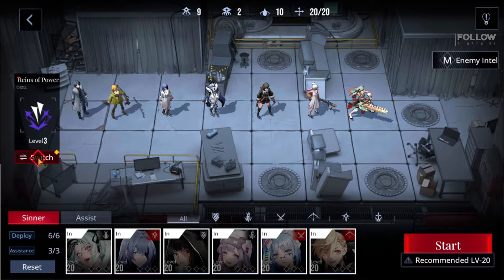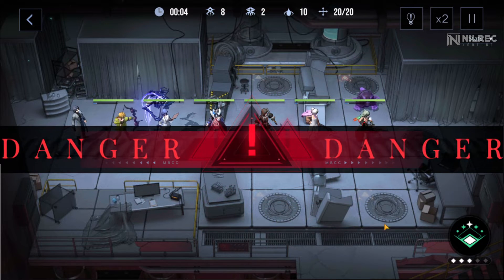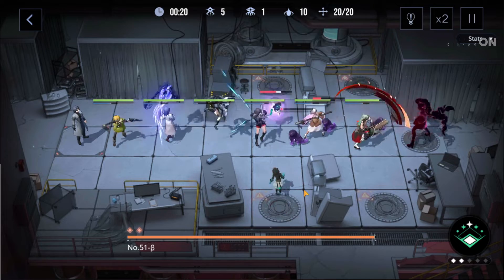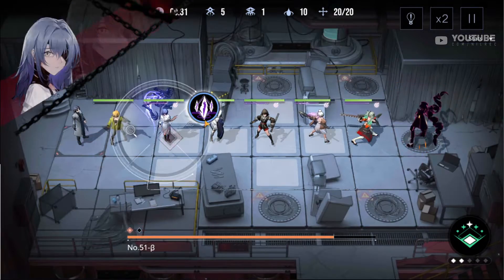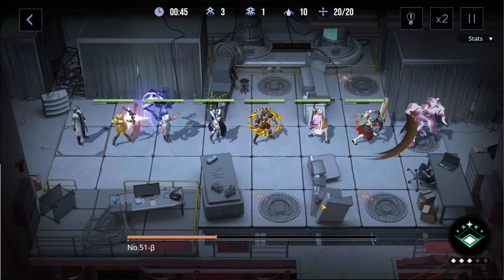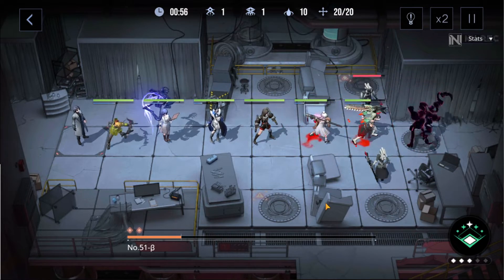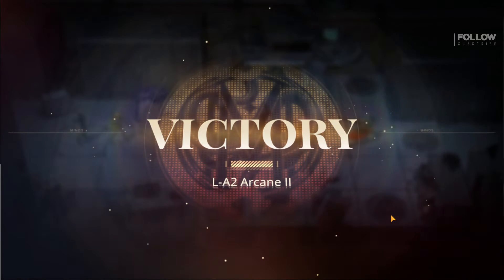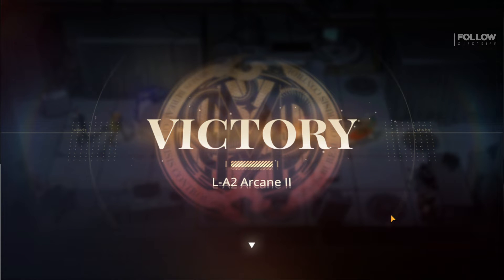L-A2 ARCANE 2 - Path to Nowhere Guide F2P Characters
Mission guides for Path to Nowhere using free to play characters only.